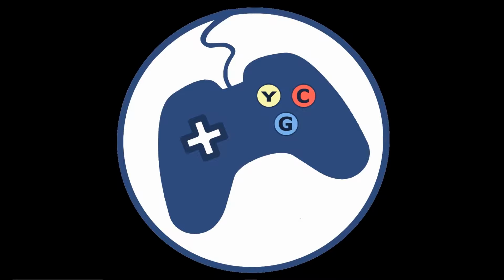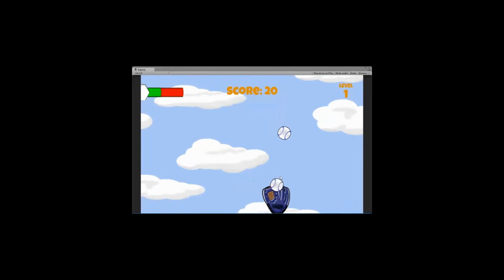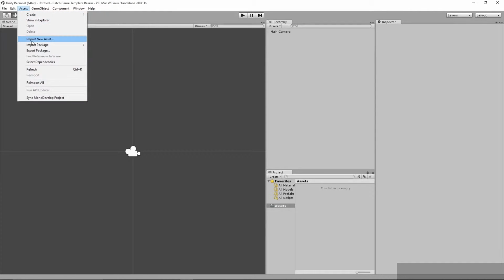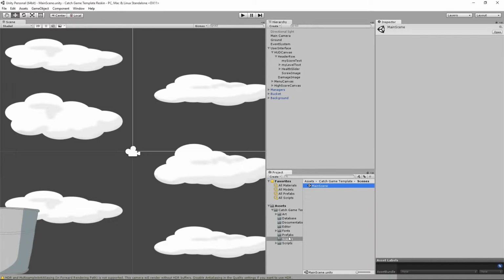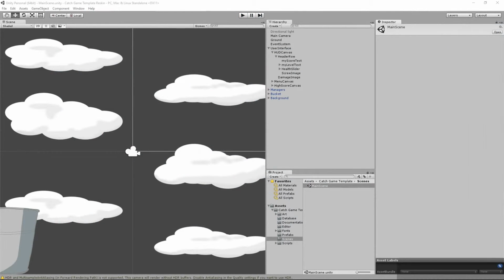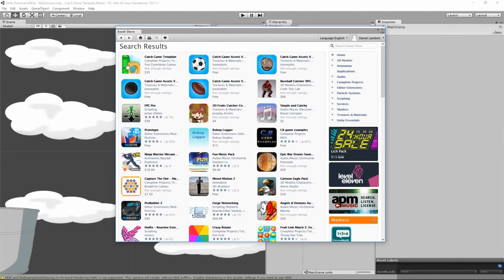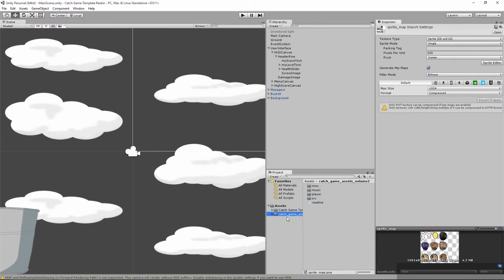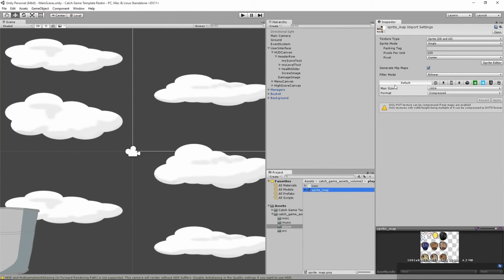CGT Reskin 1 - Intro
Part 1 of the Catch Game Template re-skin tutorial series.  Learn how to easily reskin the Nuts-N-Bolts game into your very own game.